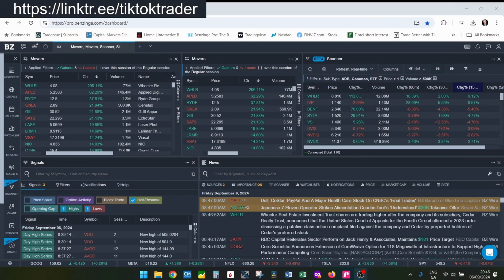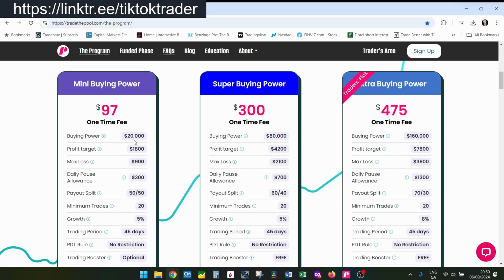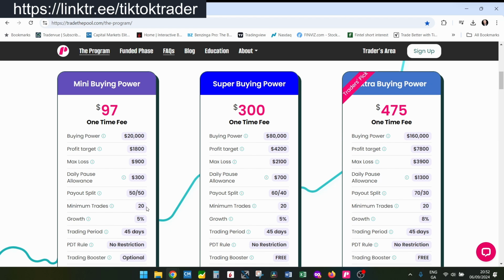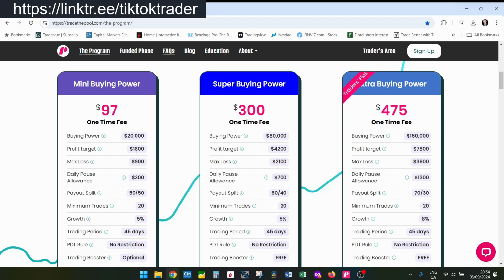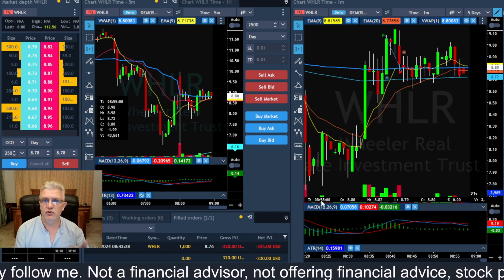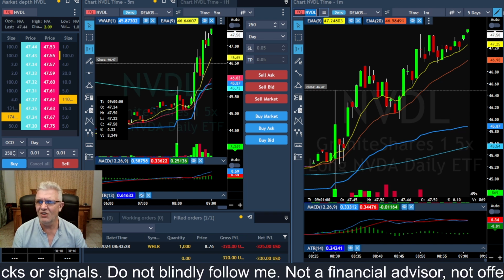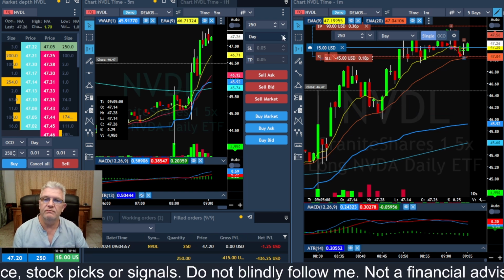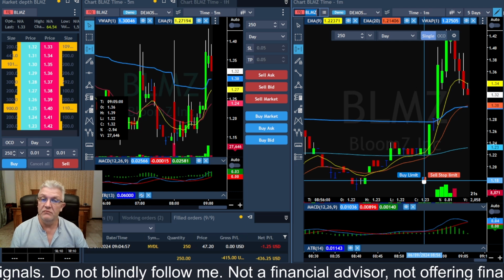Getting Prop Funded Trading Stocks - Trade the Pool Review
GET FUNDED WITH A STOCK TRADING PROP FIRM BUILT TO FUND TRADERS! Trade with REAL money on a REAL trading account! Trade Stocks, ETFs, & Penny Stocks with Unlimited Scale!